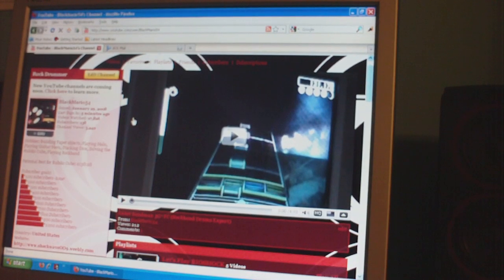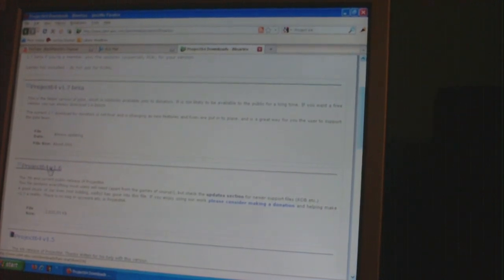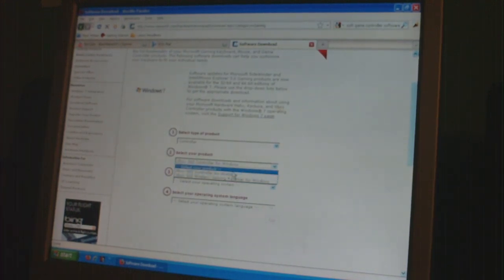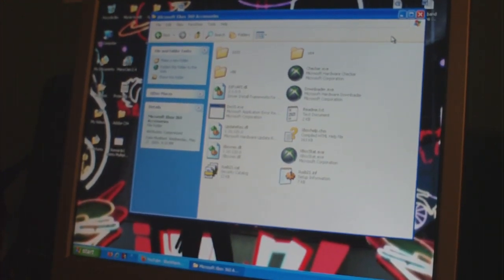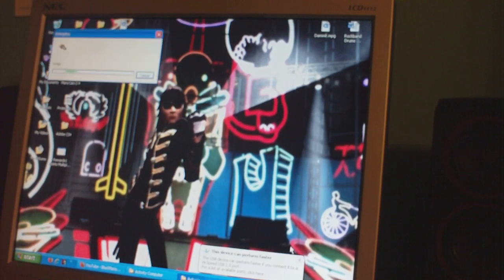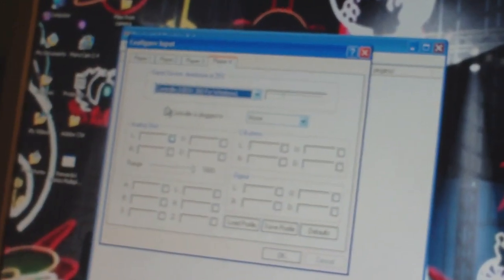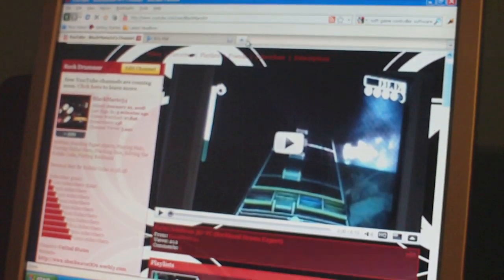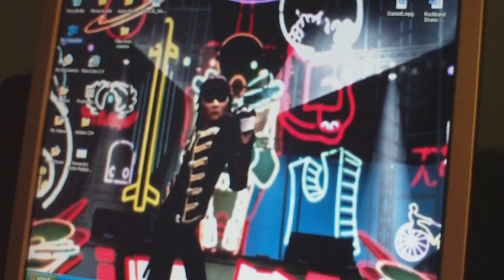How to use an Xbox 360 Controller with Project 64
This website has the best RB/GH products at the best prices. They have Ion's, Destroyer Pedals, Xcell Pads and more. Plus, there is a 5 year warranty on everything. And they have great customer service.